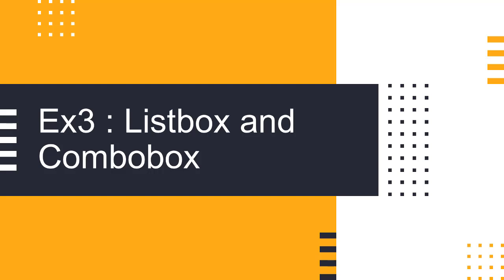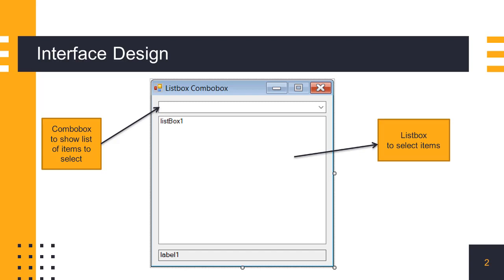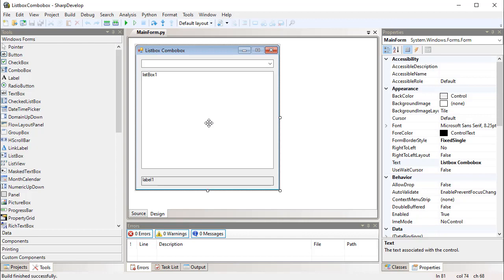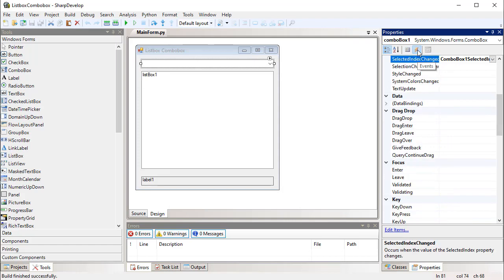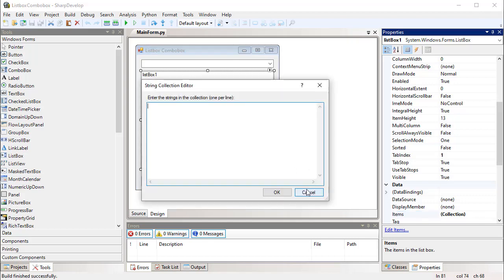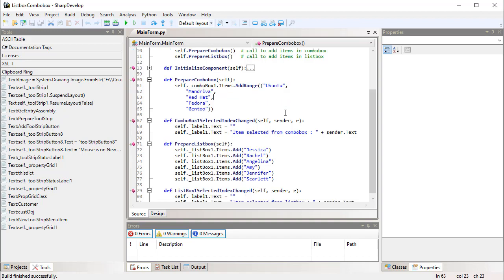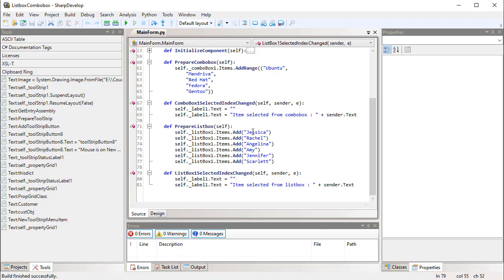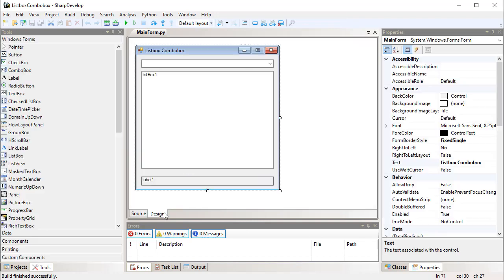Ex 3 Listbox and Combobox controls in iron python